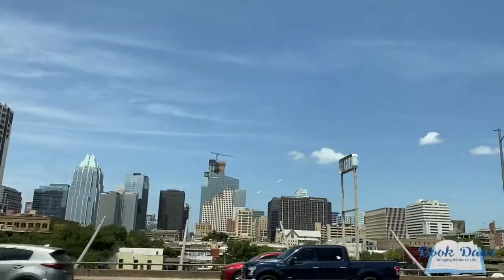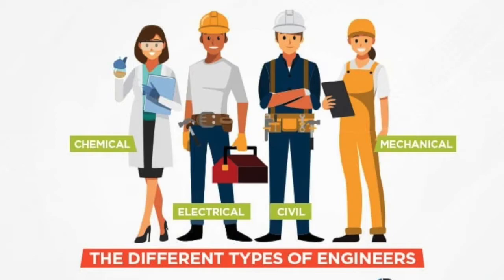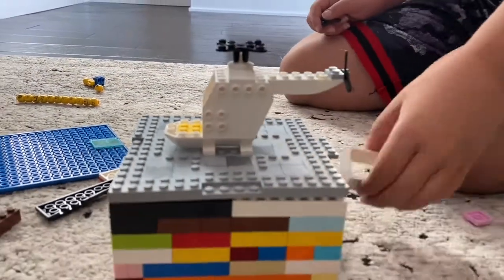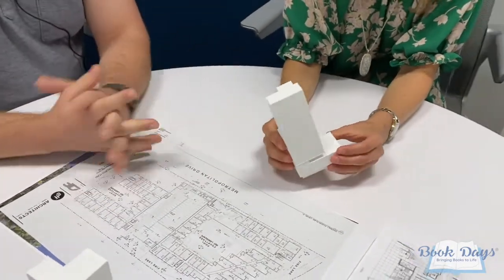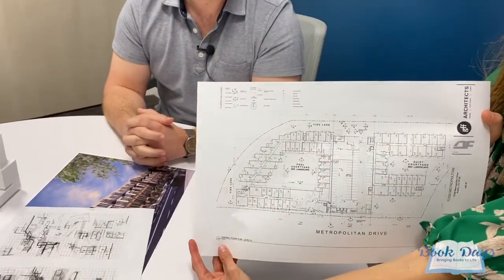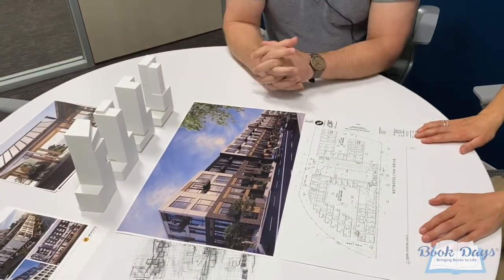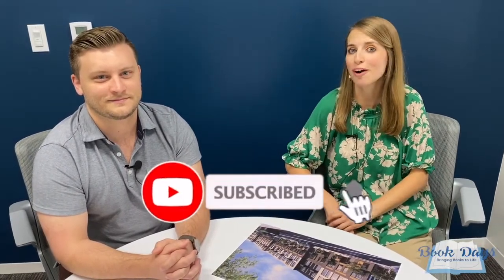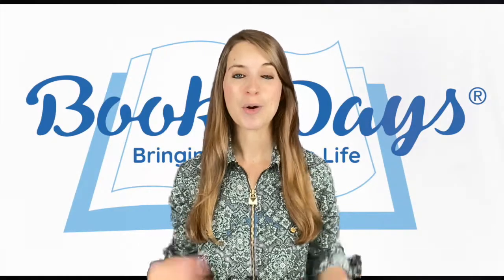Iggy Peck Architect I Austin Texas I GFF Architects I Book Days I Kassi Kincaid I Andrea Beaty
In this Book Days episode, Kassi Kincaid is visiting GFF Architects in Austin, Texas! This company specializes in creating memorable places. Join us as we highlight Iggy Peck Architect by Andrea Beaty and learn about the world of architecture with Senior Project Coordinator Zach McLain!